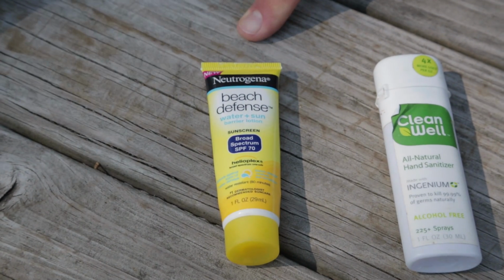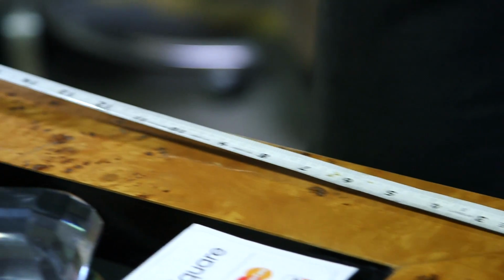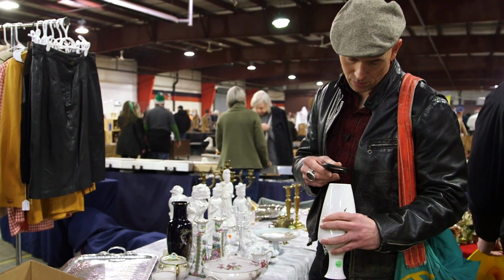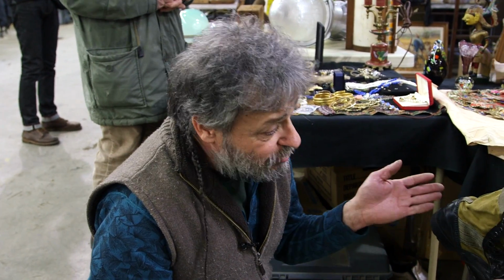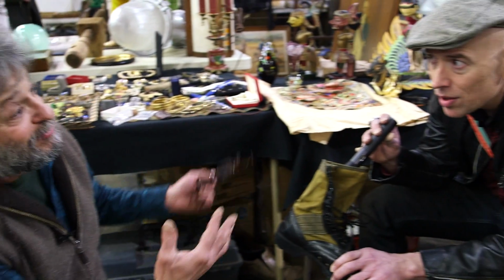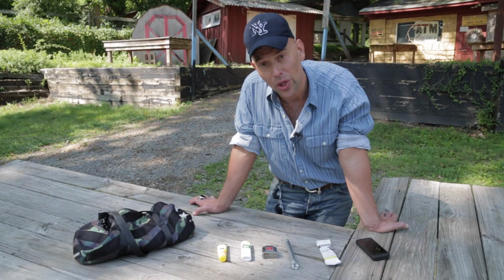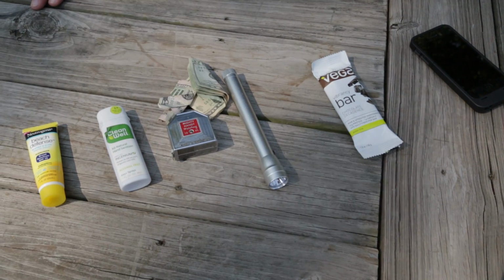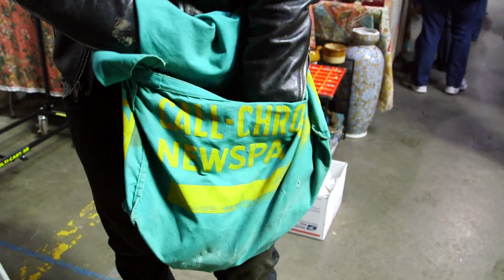Flea Market Minute S3 EP 6 - What to Bring to a Flea Market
Bob gives his trademark tips on what to bring to a flea market.    Having the right tools makes all the difference, so watch this episode before you head out treasure hunting!